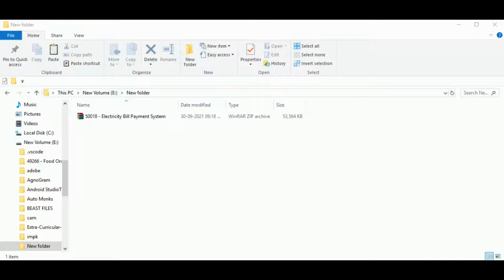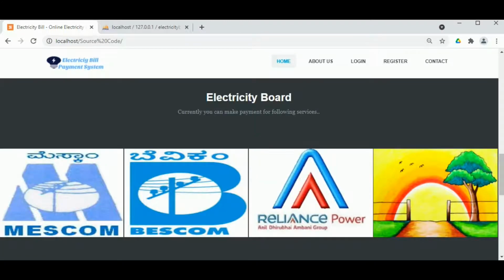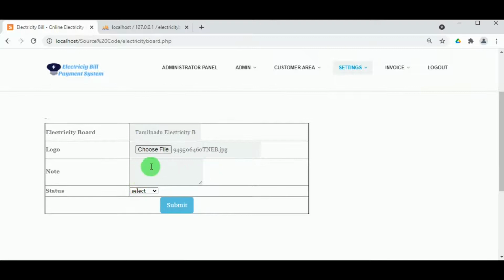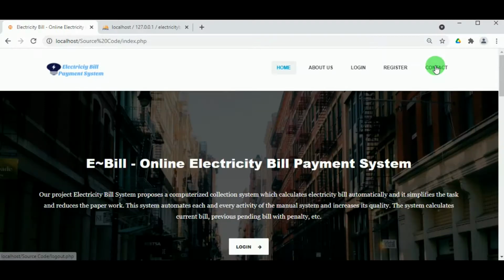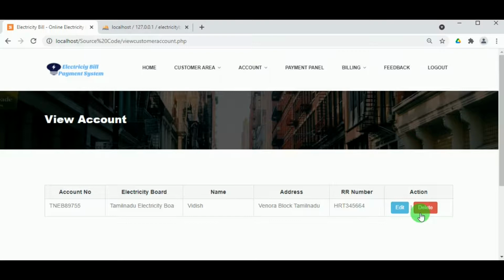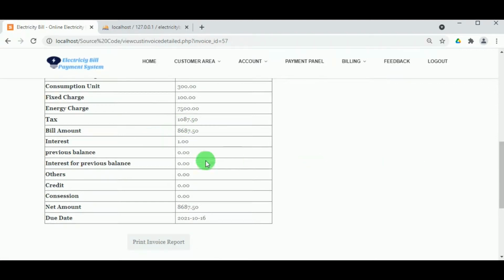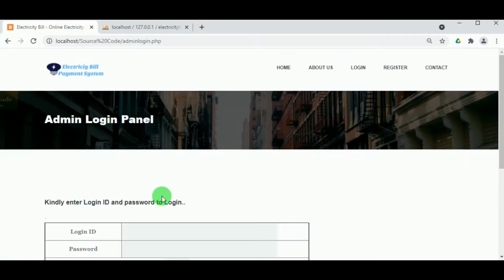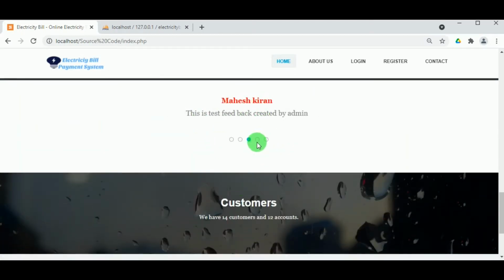Electricity bill payment System - PHP MySQL Project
Online Electricity Bill Payment System is the web application project that provides user friendly interface to the customers to pay the electricity bill.

We make customized projects in PHP , Android, VB.NET, JAVA and others. This we make as per your requirements.